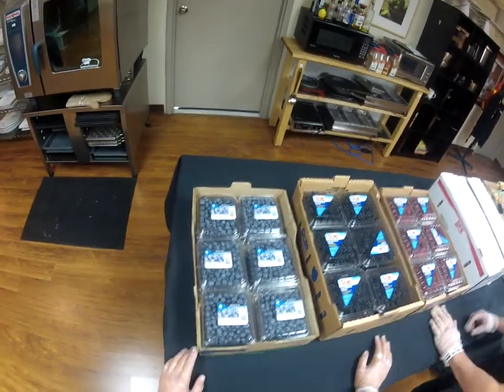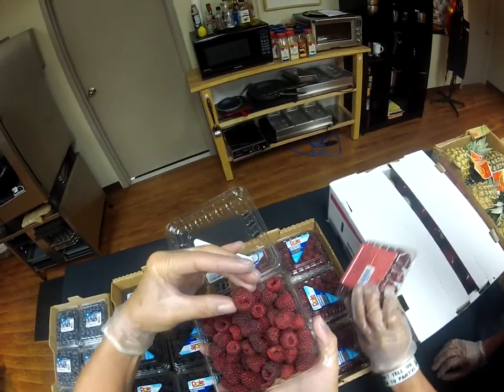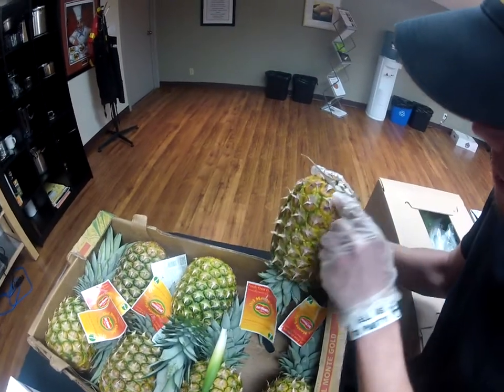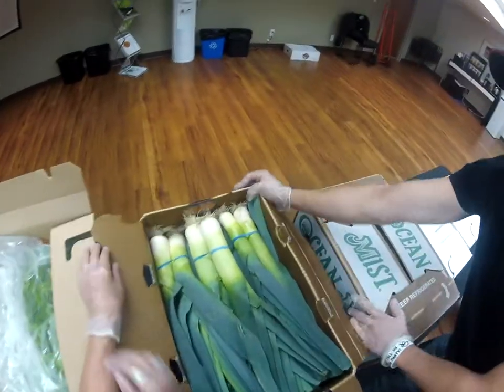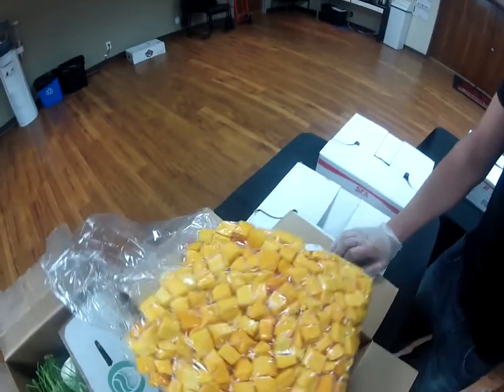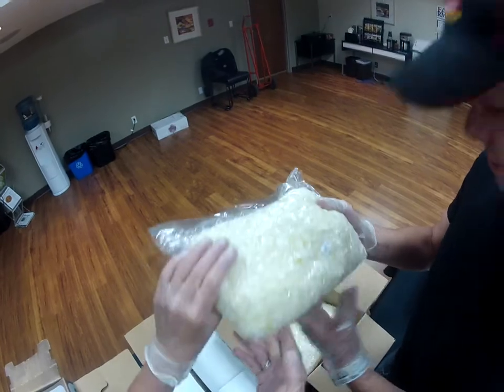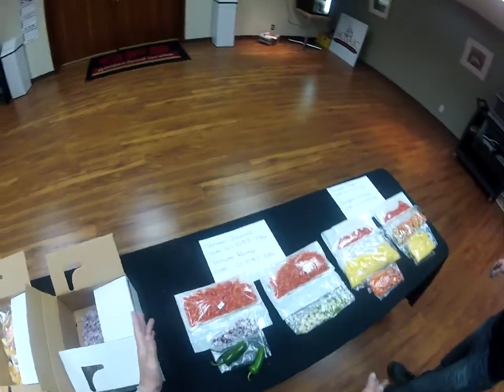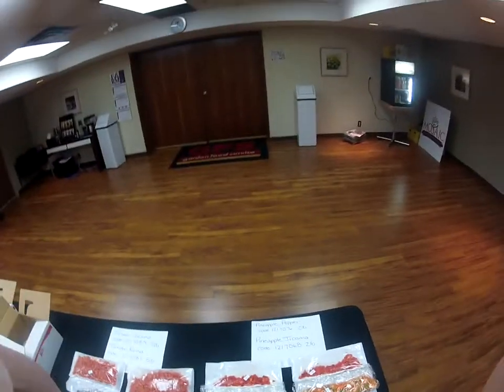Produce Video Sept 23, 2013 featuring salsa kits